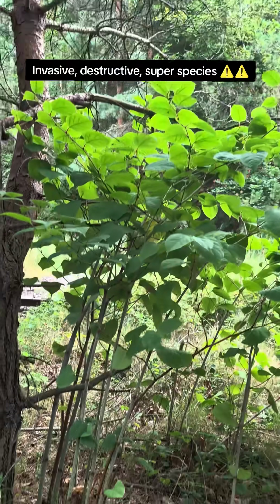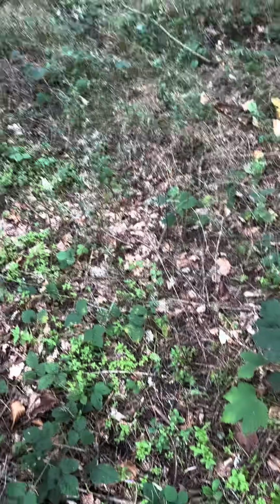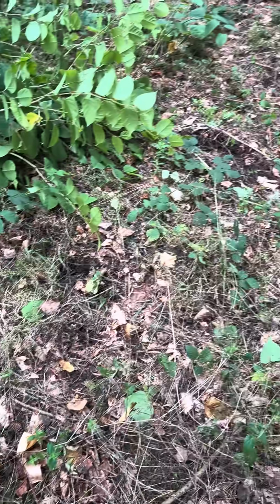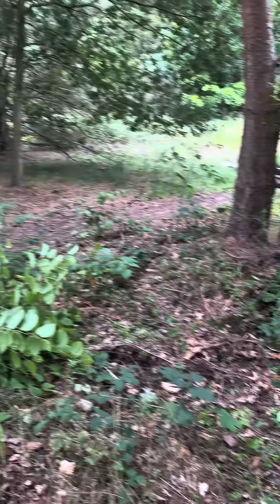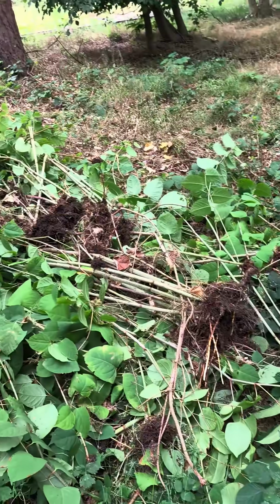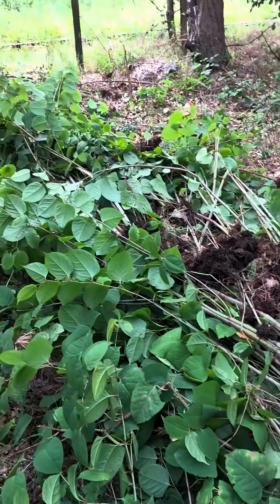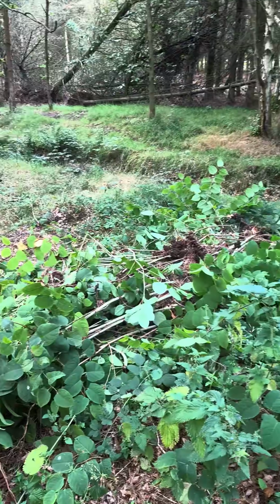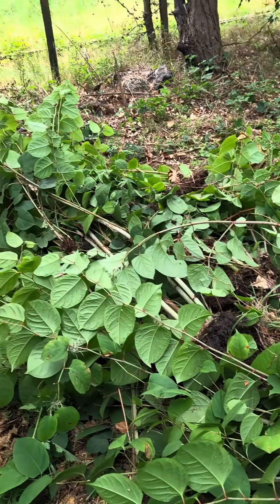Invasive, destructive super species 🚨🚨 - Japanese knotweed